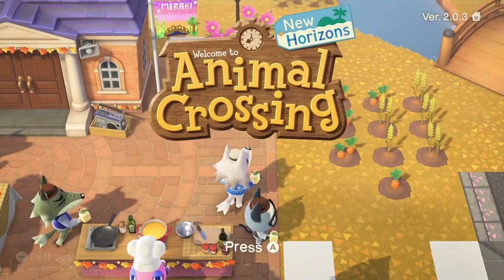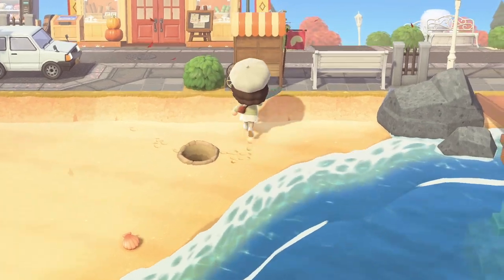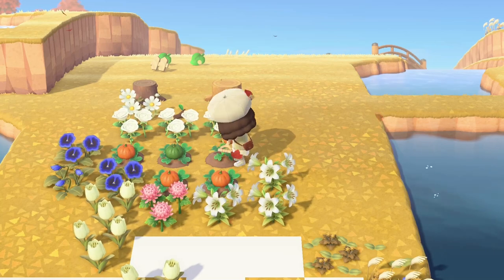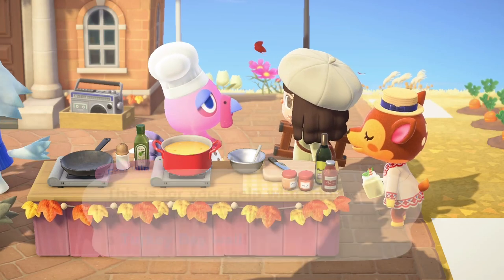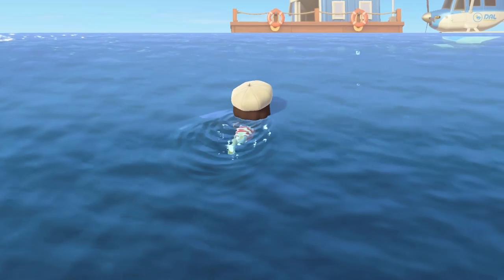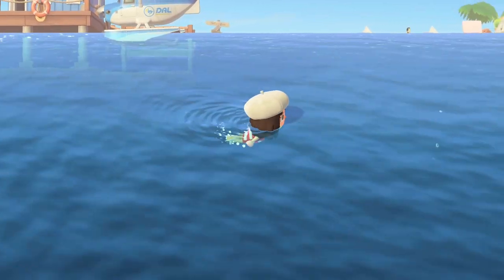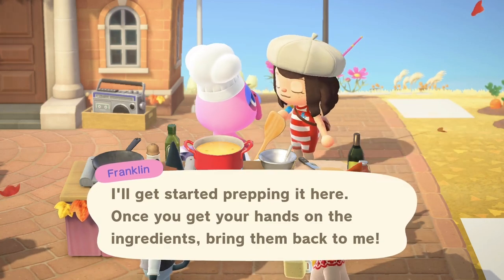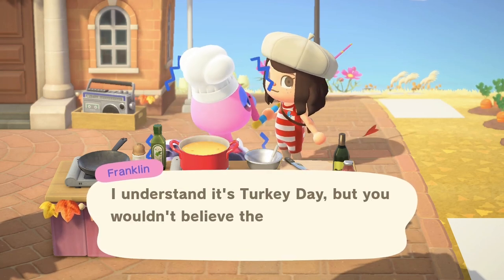Celebrating Turkey Day! //Lets Play// Animal Crossing New Horizons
Join me as I play through Turkey Day and help cook with Franklin! I am gathering the ingredients Franklin needs to help make the Turkey Day feast. I hope you are able to get the ingredients better than I did and way faster too lol.